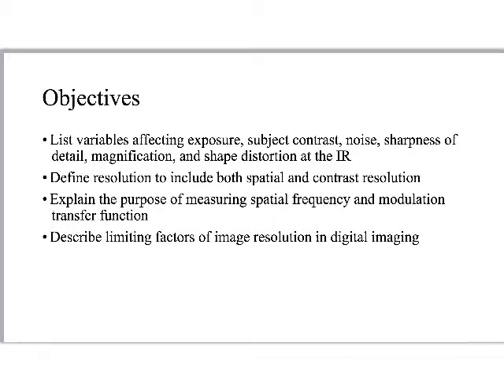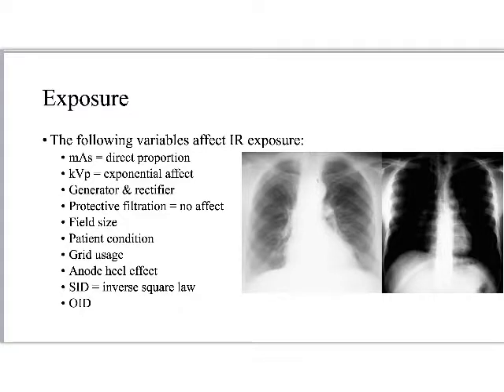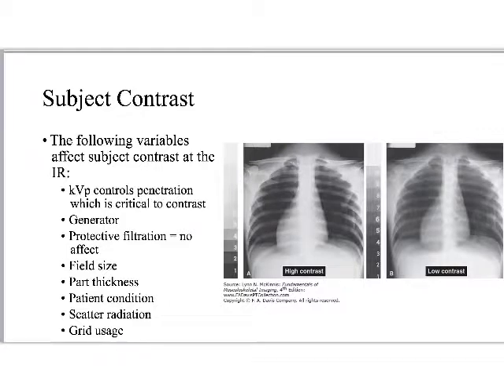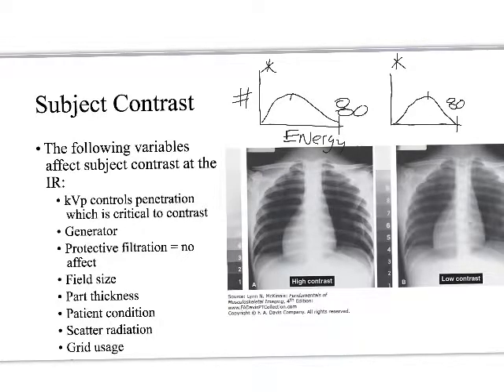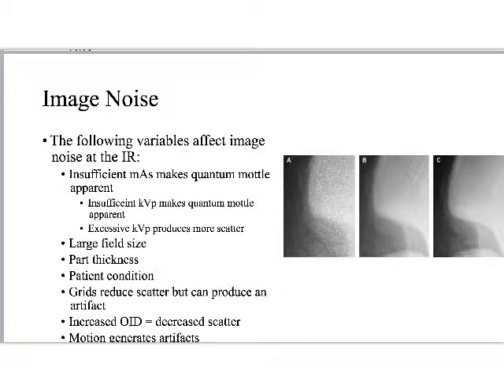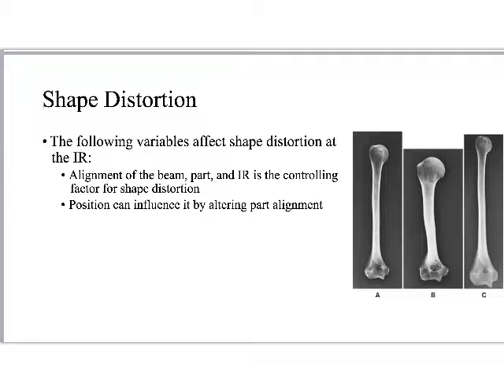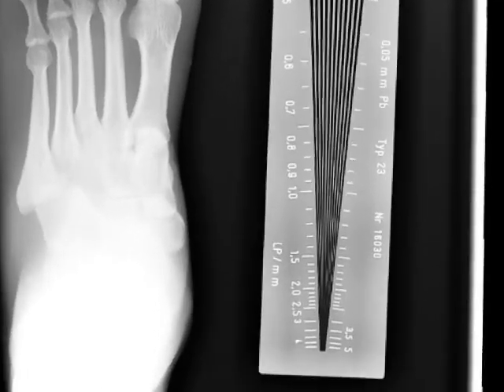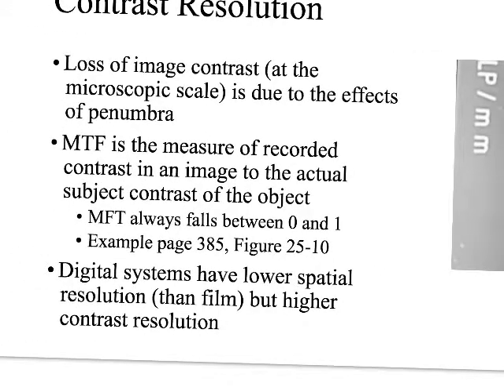Evaluating the Latent Image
Radiography technique and the impacts on the latent image for x-ray techs.